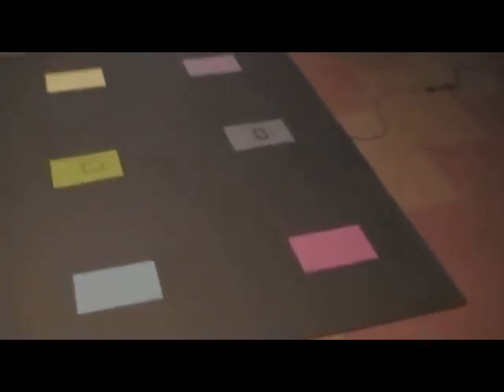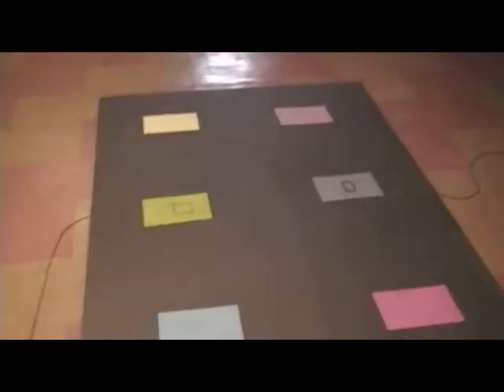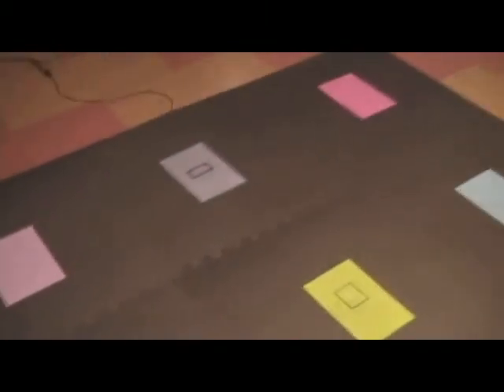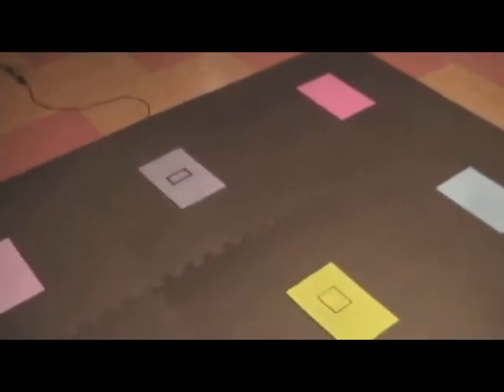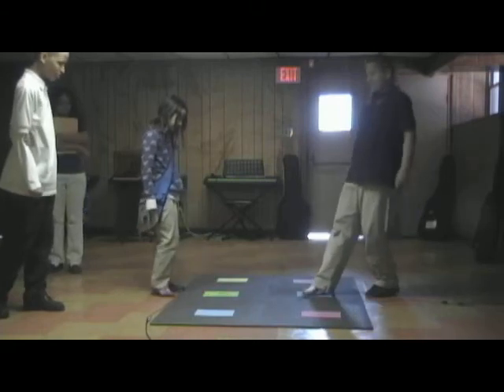EAMIR Tiles (2006) || eamir.org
The EAMIR tiles take the amount force exerted into them and convert that energy it into music. Embedded in each floor tile, beneath the colored rectangle, is a sensor that measures force. The amount of force is translated differently depending on which tile program is being run. This simple program outputs the notes of the C Major scale from low to high depending on the amount of force exerted. Other programs allow the tiles to be used for pitch matching games and activities for memory reinforcement as well as extended options for musical performance. The tilea re moveable and may also be mounted vertically (attached to the walls) if desired.

by V.J. Manzo